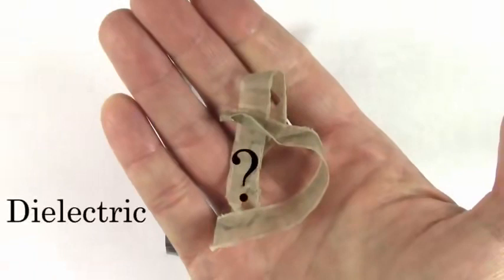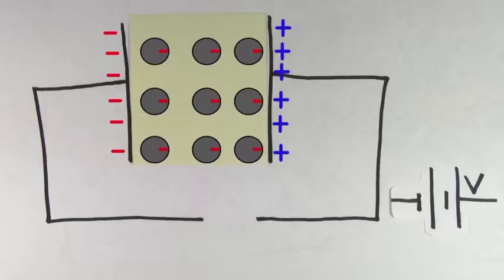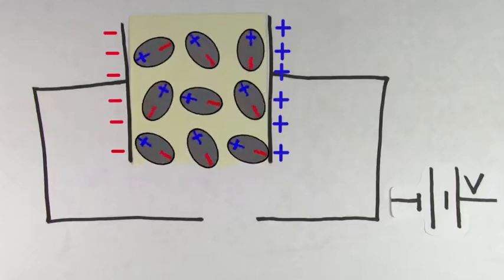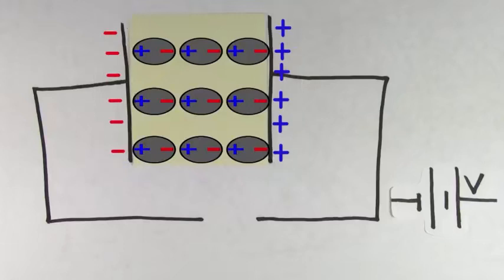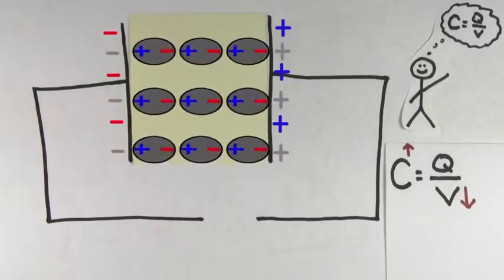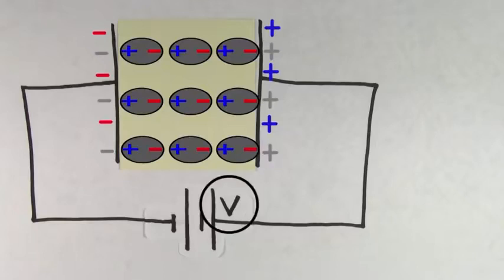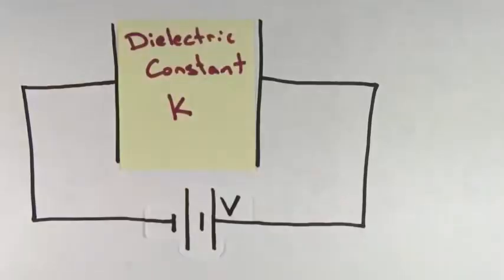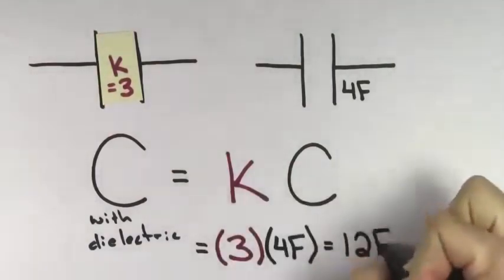Physics Circuits - Dielectrics in capacitors